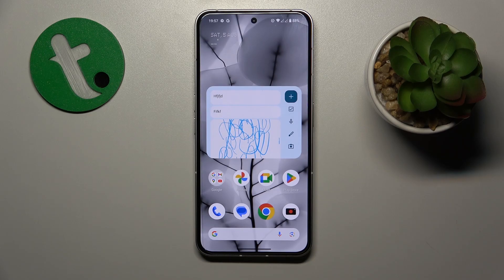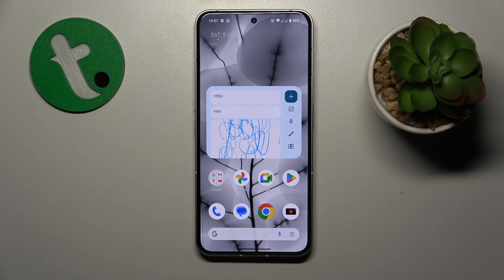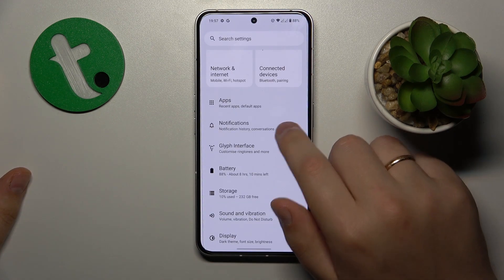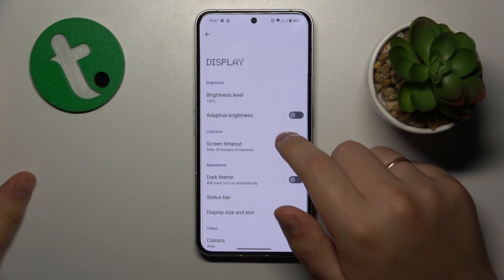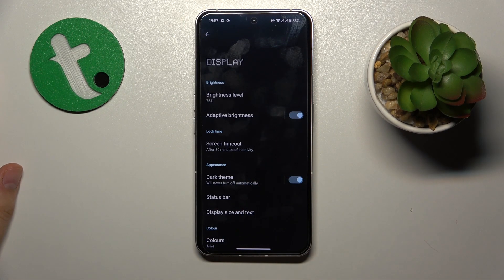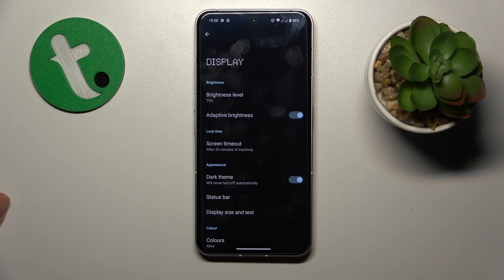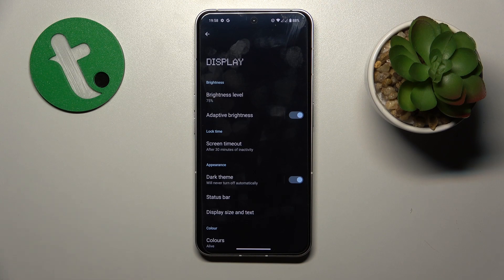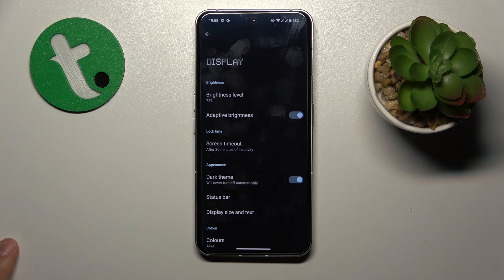How to Deal with NOTHING Phone 2 Device Overheating - Cool the Phone Down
Keep your NOTHING Phone 2 running smoothly with our expert tips on fixing overheating issues in this tutorial. Say goodbye to device discomfort and hello to a cooler and more reliable experience. Discover effective solutions to address overheating triggers and prevent potential damage. Watch now to learn how to keep your device cool and enjoy seamless usage.

How to cool the NOTHING Phone 2 phone down? How to reduce the phone temperature on a NOTHING Phone 2? How to prevent phone overheating on a NOTHING Phone 2? How to fix overheating battery on a NOTHING Phone 2?